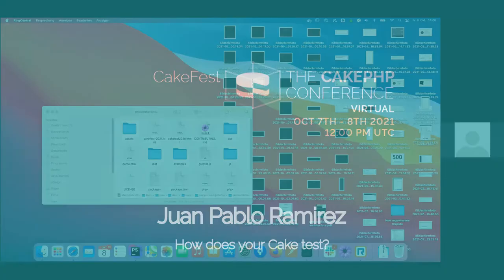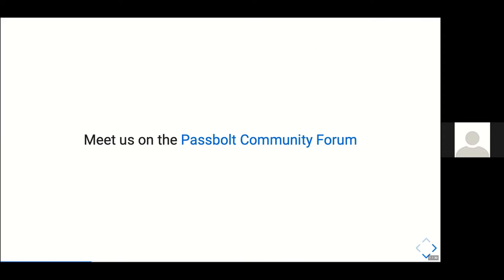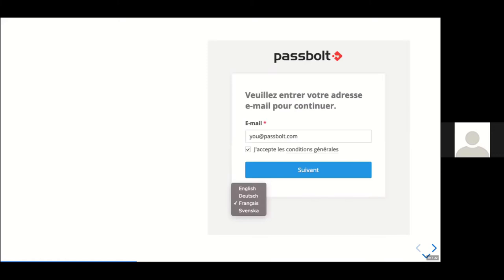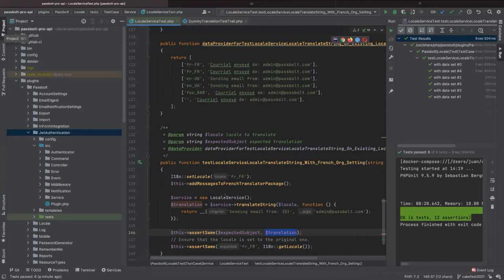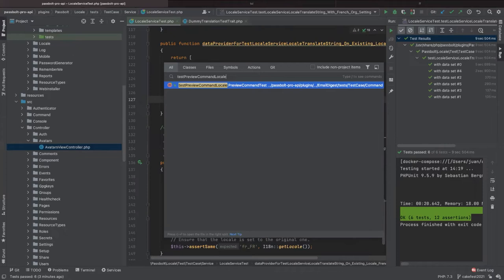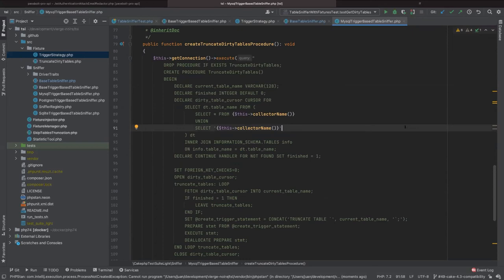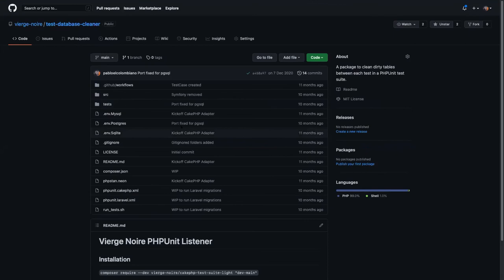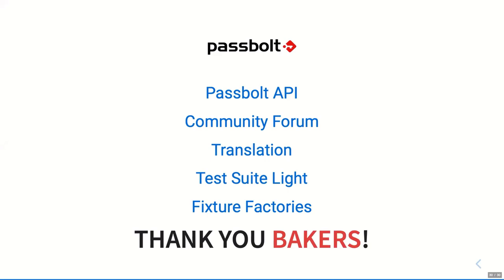CakeFest Virtual 2021 Day 2 - KEYNOTE: Passbolt, how does your Cake test? - Juan Pablo Ramirez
Passbolt Keynote

Passbolt, how does your Cake test?

Any software ought to be automatically tested. This ensures the application's integrity over time and evolution.

Testing with CakePHP has recently evolved with three significant features co-developed with Nicolas Masson, easing the test driven development experience:
- Migration-managed test databases,
- Trigger-based test database cleaning to speed up the suite,
- Fixture factories to generate complex test fixtures in no time.

At Passbolt, we grabbed the opportunity to refactor our code base and enhance the quality of our tests.

In this presentation, I will describe the test code-base and the continuous integration cycles of the Passbolt API with code examples, from unit to integration tests and dummy data generation.

In a second part, I will explain how to efficiently use the fixture factories plugin, with extensive insights into the plugin's code-base.